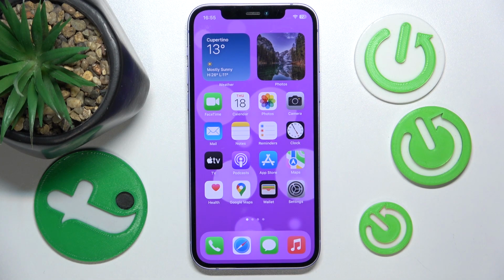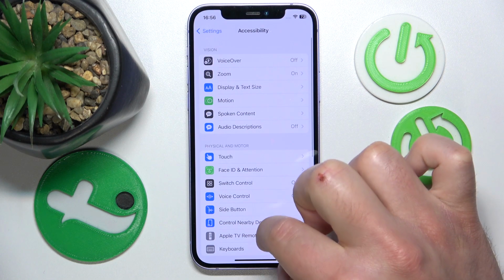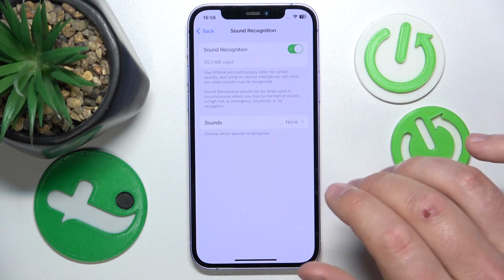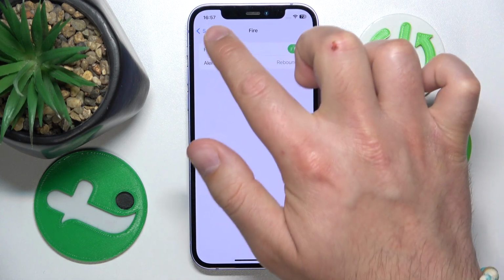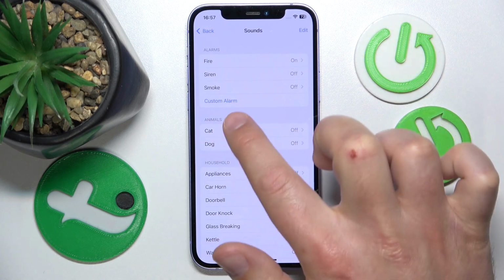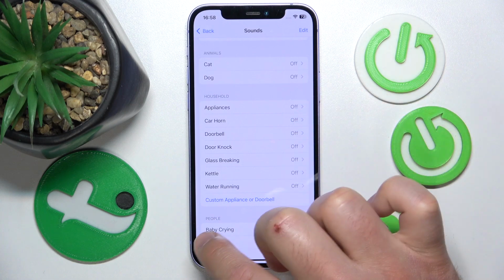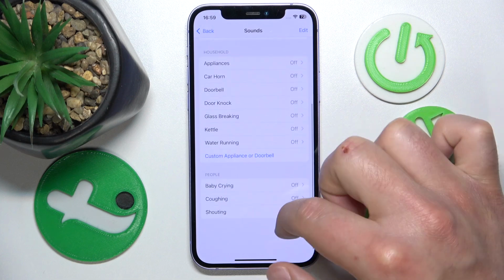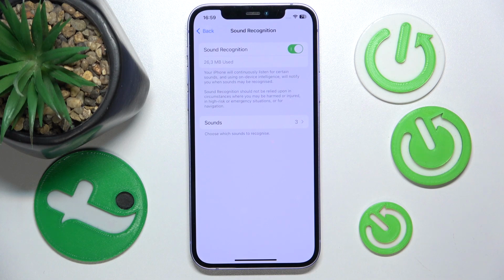iPhone Sound Recognition - Everything You Need to Know about Hidden Feature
Find out more:
This tutorial delves into the lesser-known feature of Sound Recognition on iPhone, providing users with a comprehensive understanding of its functionalities and applications. Sound Recognition is an accessibility feature designed to identify and alert users to various sounds in their environment, catering to individuals with hearing impairments or those seeking enhanced awareness of their surroundings. This tutorial explores how to enable, customize, and utilize Sound Recognition effectively, highlighting its potential benefits in everyday scenarios. From detecting doorbells and smoke alarms to identifying pets and water running, users will discover the versatility and practicality of this hidden feature on iPhone.

What is Sound Recognition, and how does it differ from other accessibility features on iPhone?
Can you explain the purpose and importance of Sound Recognition for individuals with hearing impairments?
How do users enable Sound Recognition on their iPhone devices, and where can they find this feature in the settings?
What types of sounds can Sound Recognition identify, and are users able to customize the list of recognized sounds?
Are there any limitations or considerations users should be aware of when using Sound Recognition?